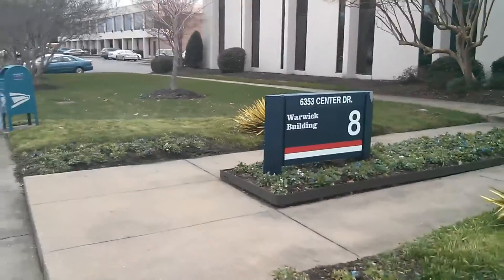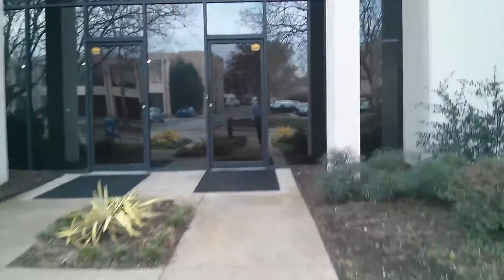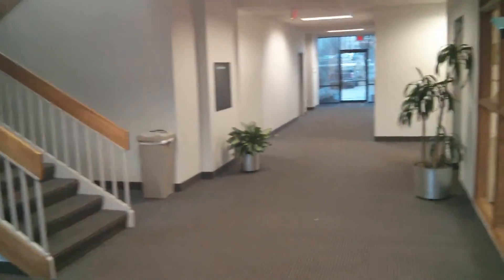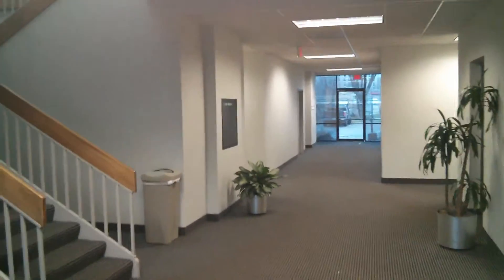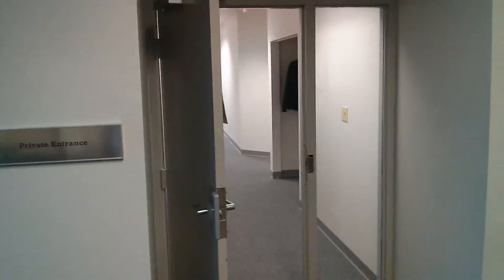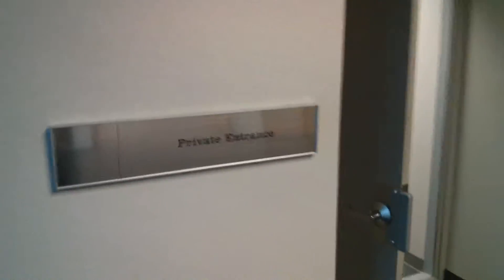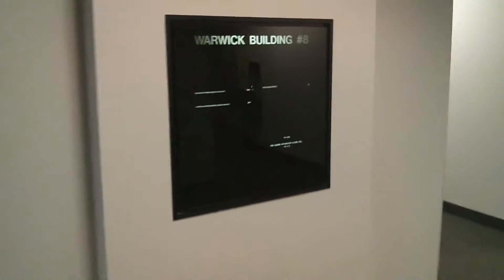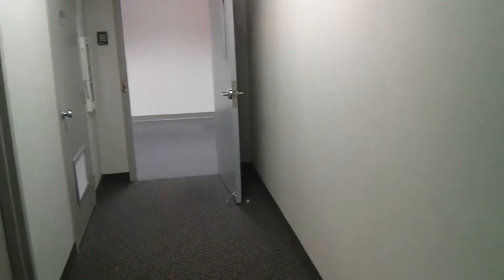USA Living new HO